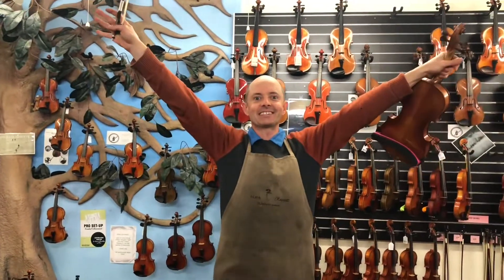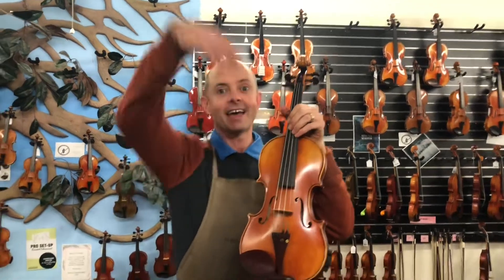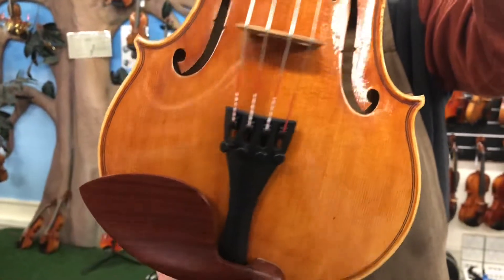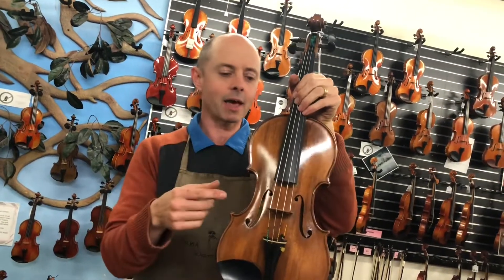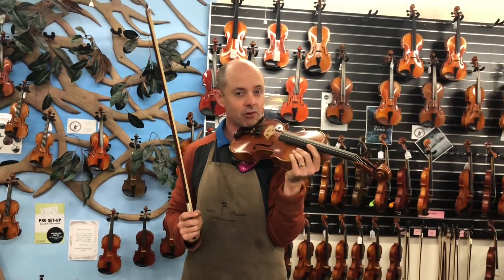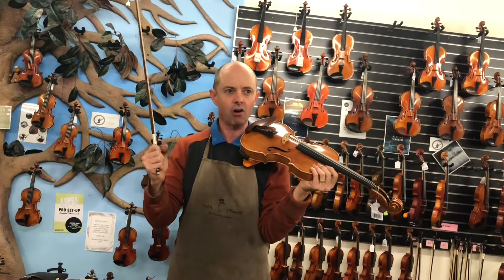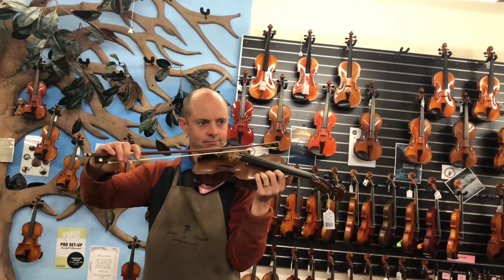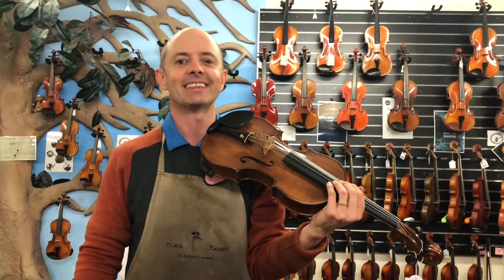Violin review. $5k to 7.5k. Helmut Illner , Soliste Parlow, Paul Ridden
Helmut Illner A. $5295
Soliste Parlow $5495
Paul Ridden $7495
Prices aus dollars inc gst
At time of video